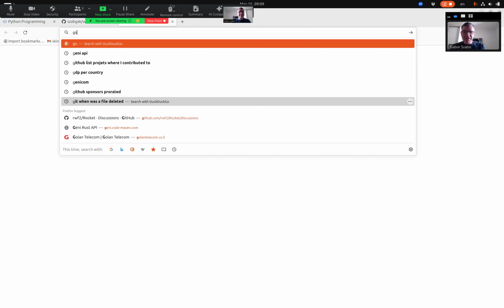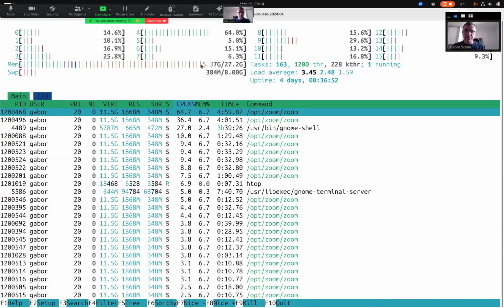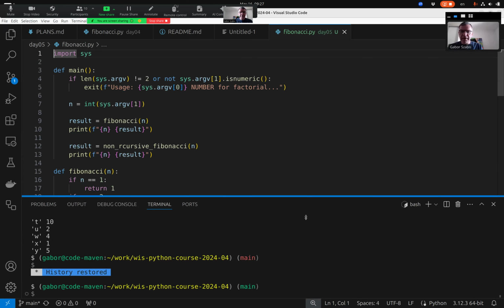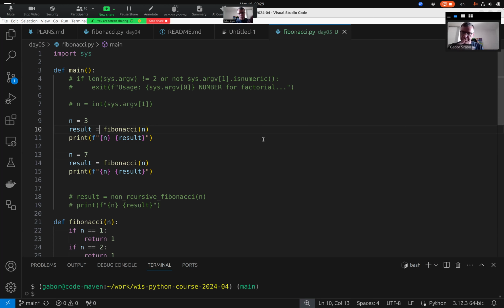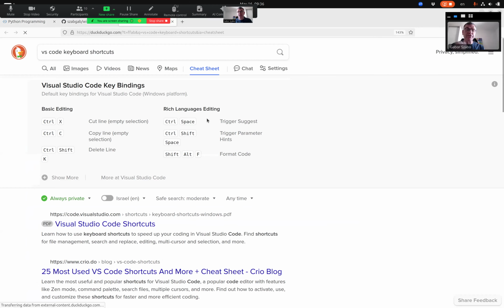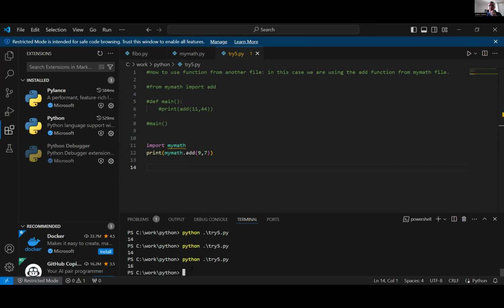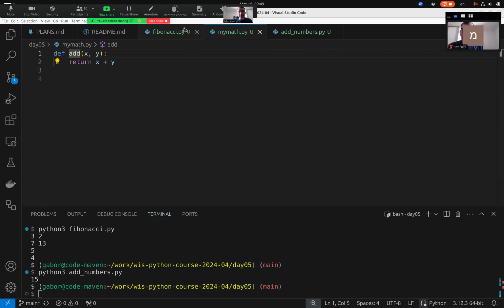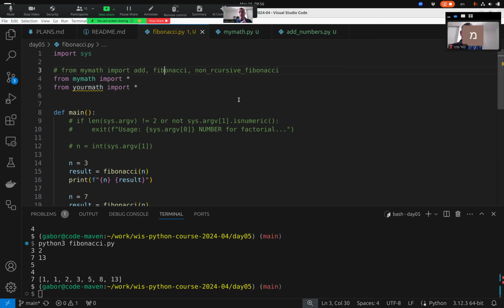Python programming course 2024.12 part 13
00:38 - comments about code
04:30 - Memory (RAM)
13:30 - CPU
20:00 - GPU
24:30 - how to create modules and import them
40:00 - student question- python extension
46:00 - displaying the different methods for importing modules